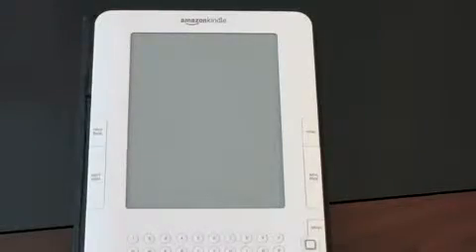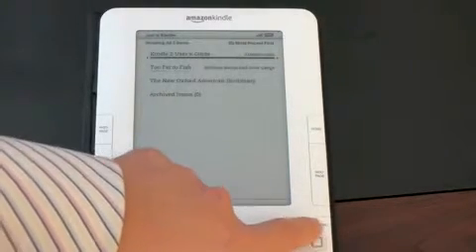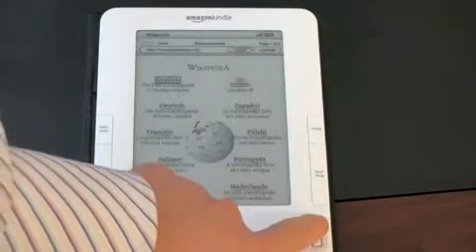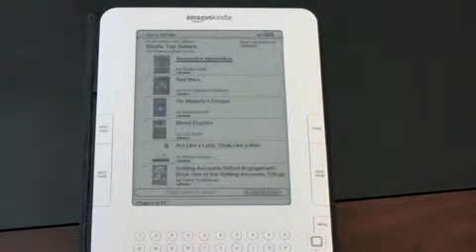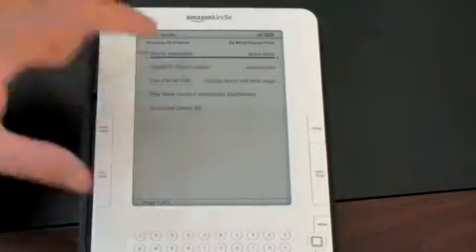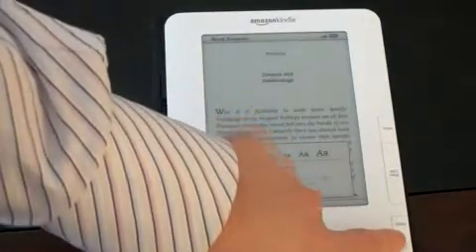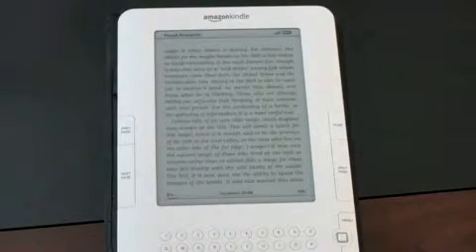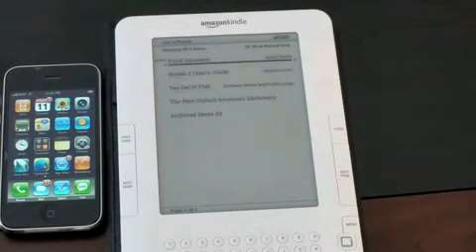Amazon Kindle 2 Software Tour